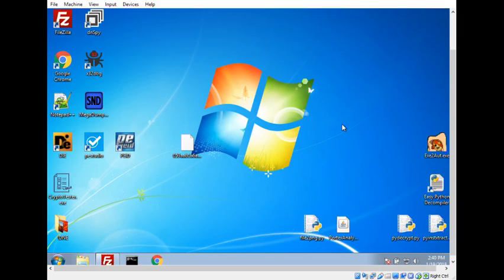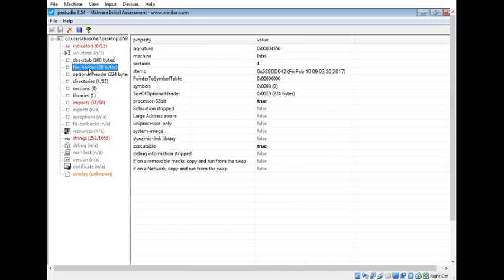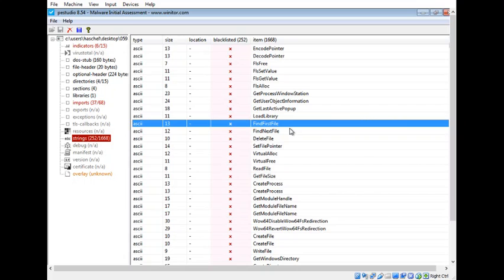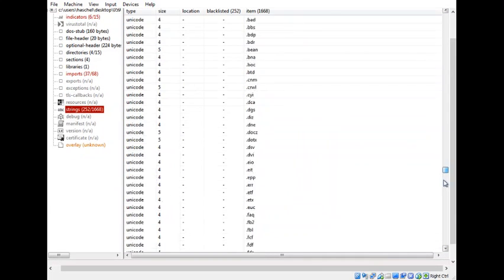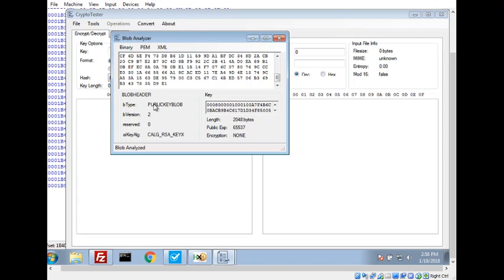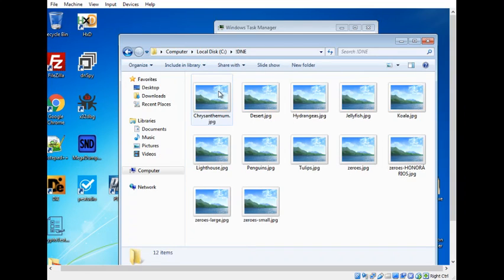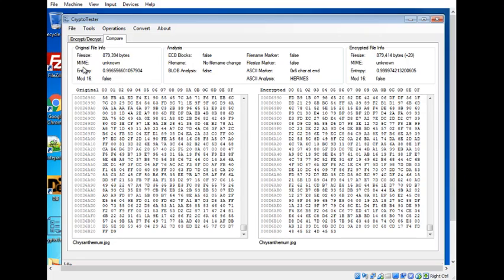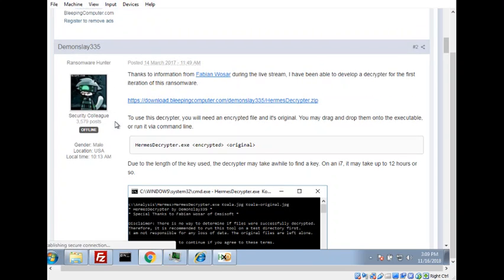Analyzing Ransomware - Beginner Static Analysis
Today we will do some basic static analysis on a ransomware sample.

P.S. Sorry about the volume, I've hopefully fixed it in newer videos.